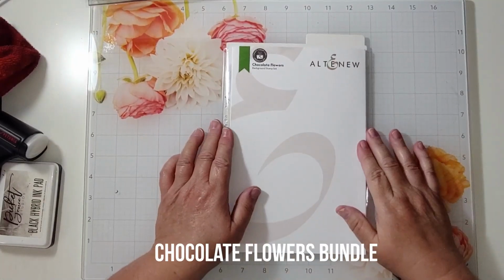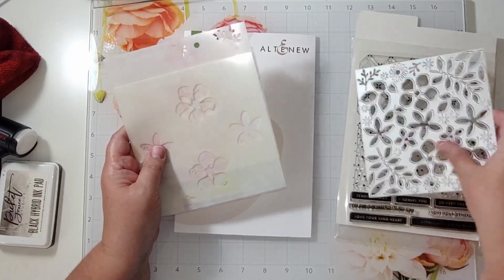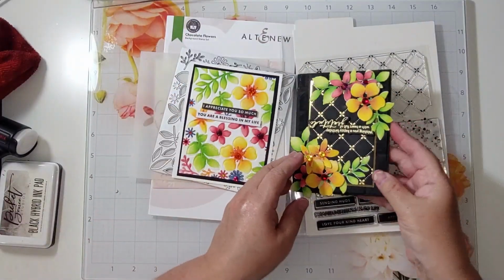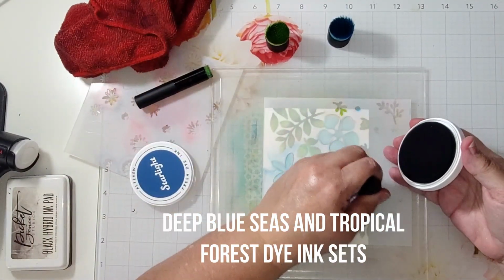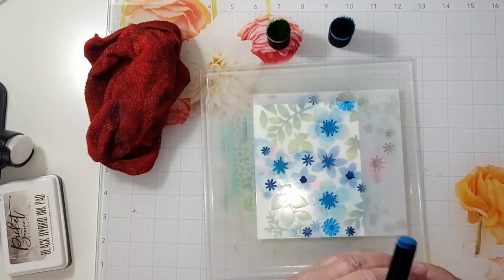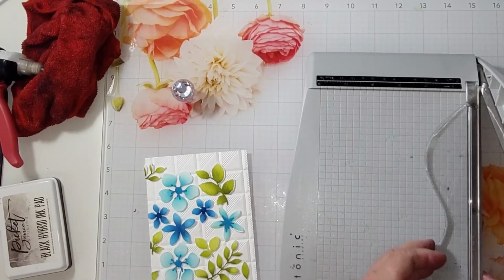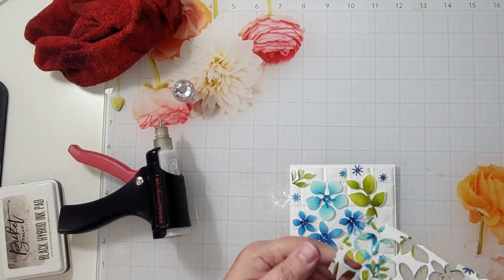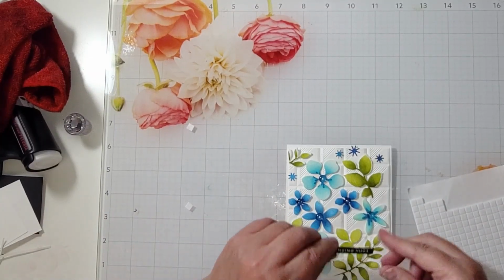Altenew August 2024 Monthly Release + Giveaway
Hi friends!

I'm participating in a fun video hop to celebrate Altenew's August 2024 new release! We have tons of inspiration coming your way, so I hope that you hop along and comment because you'll also be entered to win a prize! The list of designers on the hop are below, as well as the link to the entire release and the products used for my cards!

Before me: Charlene Madrid
After me: Erica

$300 in total prizes! To celebrate this release, Altenew is giving away a $100 gift certificate to 1 grand prize winner and a $50 gift certificate to 4 winners! Please leave a comment on the Altenew video and/or each designer’s YouTube video on the hop list by August 14, 2024 for a chance to win. Altenew will draw 5 random winners and announce them on the Altenew Winners Page on August 16, 2024.